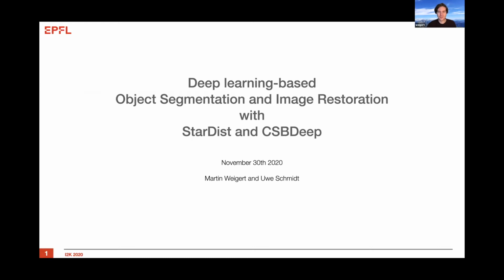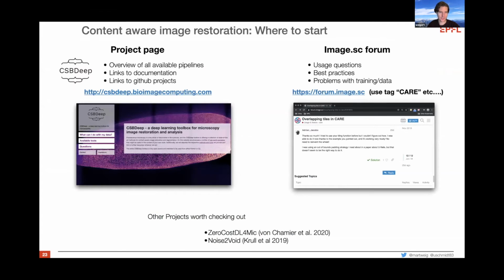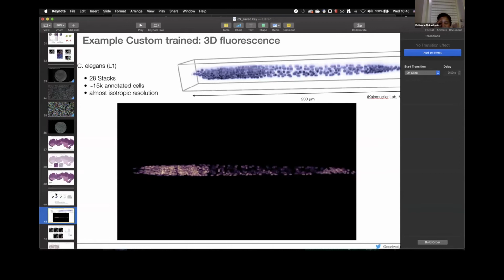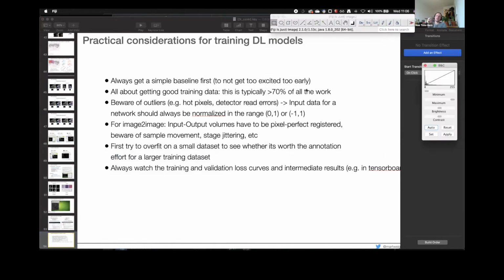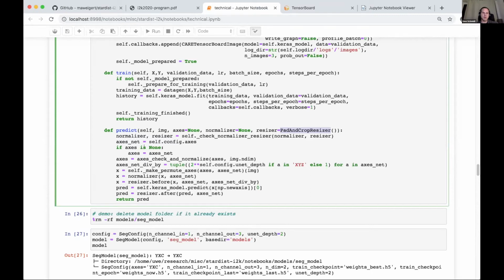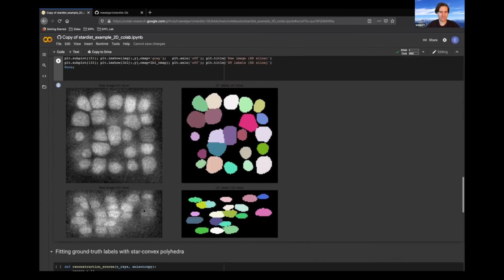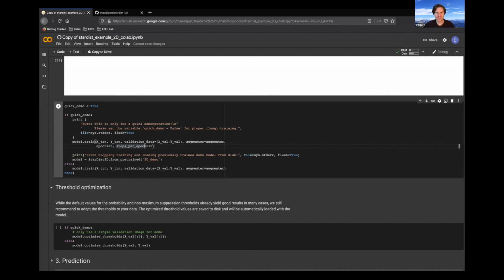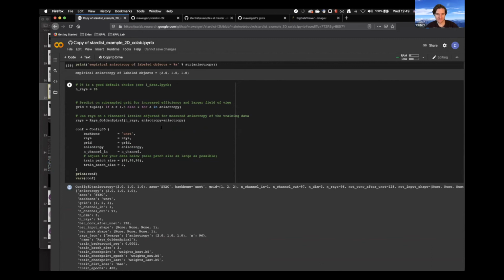I2K 2020 tutorial: Object segmentation and image restoration with StarDist and CSBDeep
Tutorial "Object segmentation and image restoration with StarDist and CSBDeep" held at I2K 2020 conference.